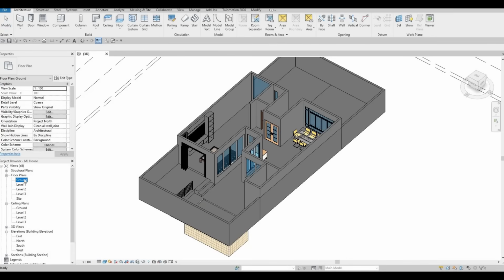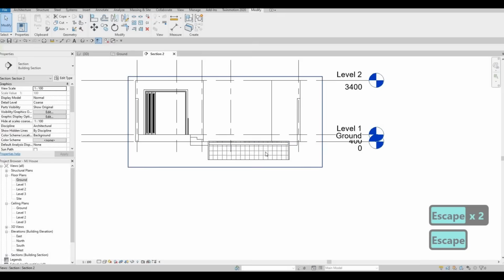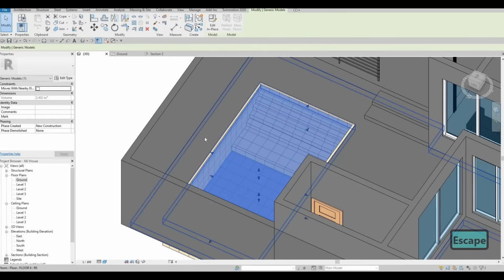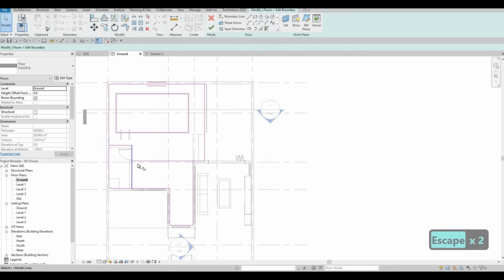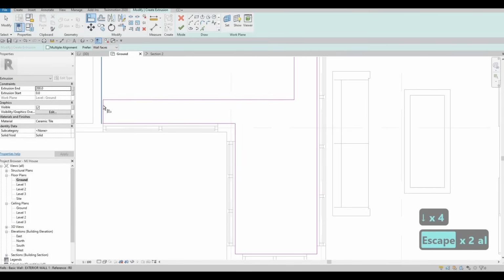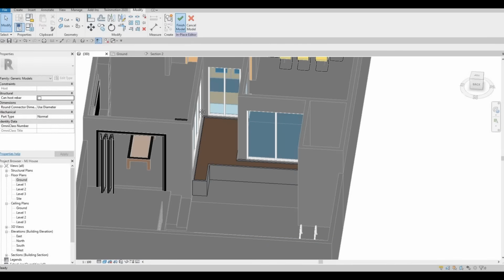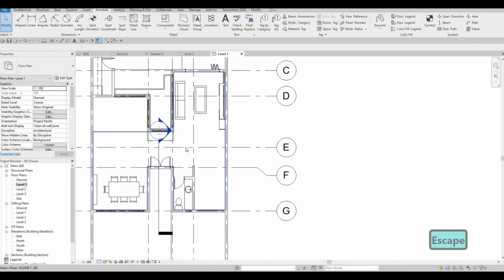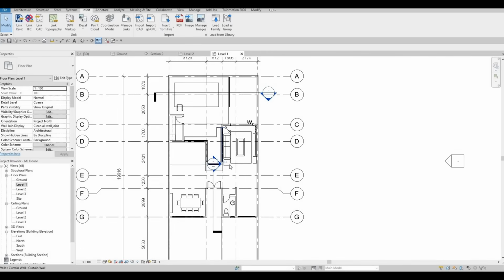PJ House | Part 7 | Complete Step By Step Project | Revit and Twinmotion Tutorial